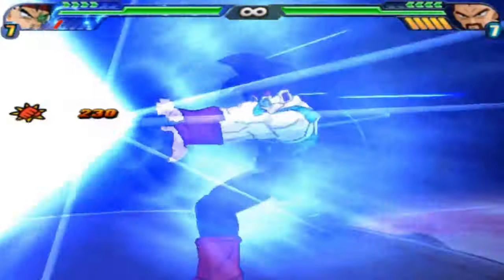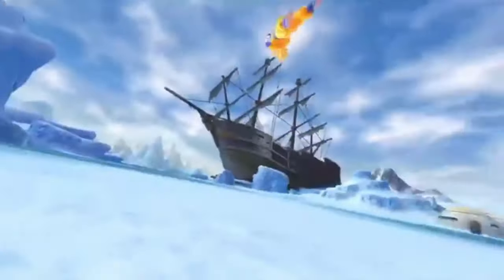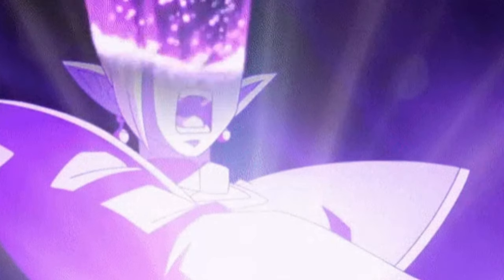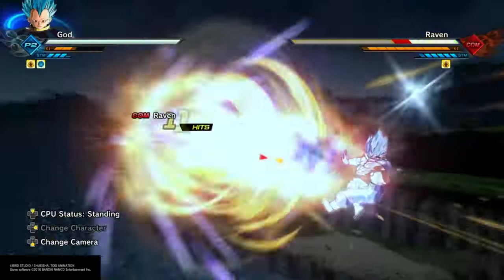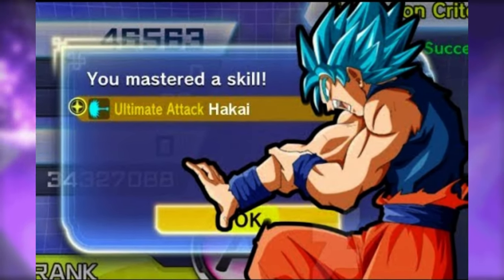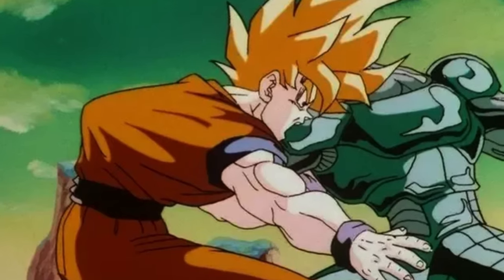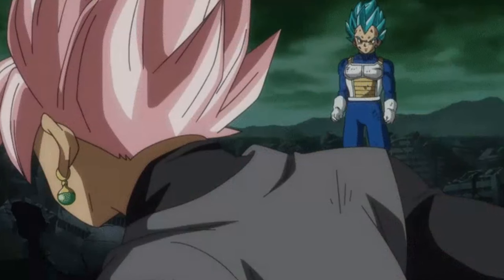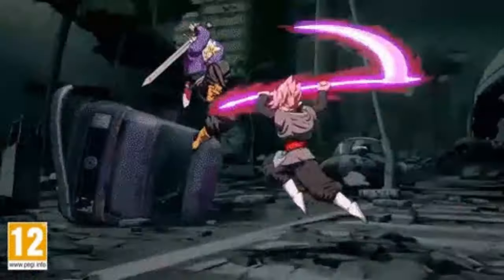Unlocking the most Powerful Attacks for the New Dragon Ball Xenoverse 2 DLC 17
Streams and Videos  Vs. Battles Funded By: Drip Crew  &  [HR] BuFu Clan

 +Anime, Manga, Gaming, Discussions \-\-\-\-\-\-\-\-\-\-\-\-\-\-\-\-\-\-\-\-\-\-\-\-\-\-\-\-\-\-\-\-\-\-\-\-\-\-\-\-\-\-\-\-\-\-\-\-\-\-\-\-\-\-\-\-\-\-\